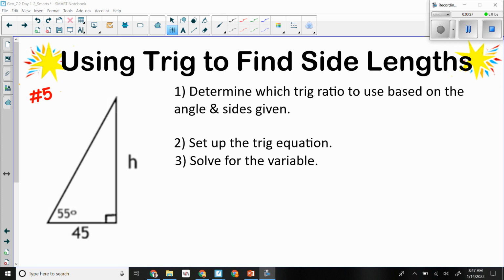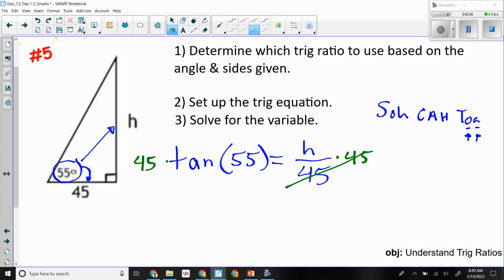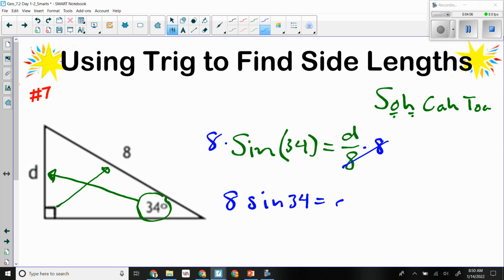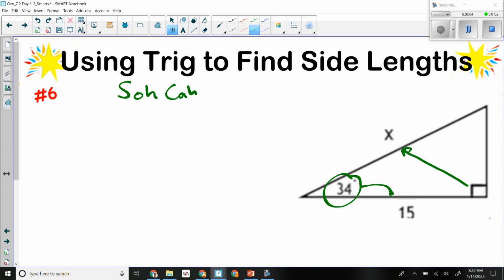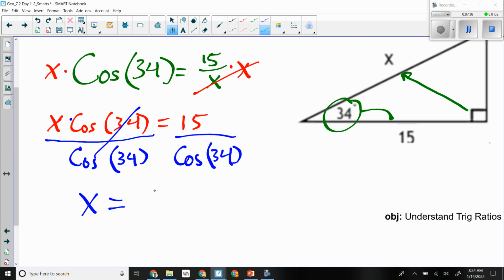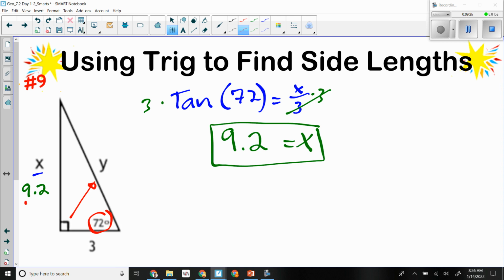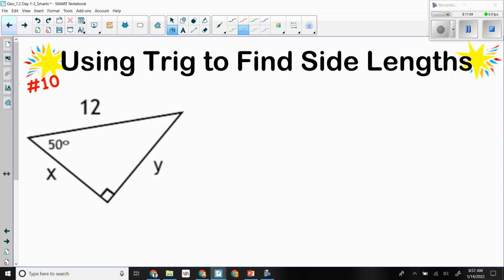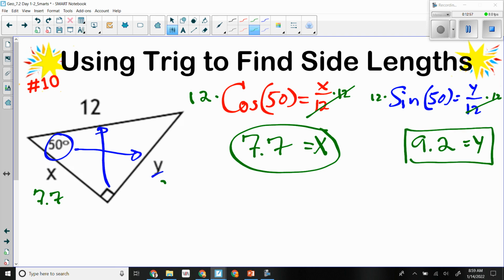Find Missing Side Lengths in a Right Triangle Using TRIG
When do I use Sin Cos and Tan? How do I know which to use Sin Cos or Tan? How to use Sohcahtoa